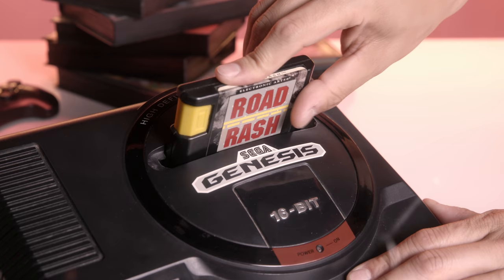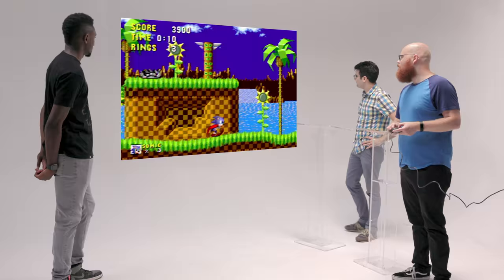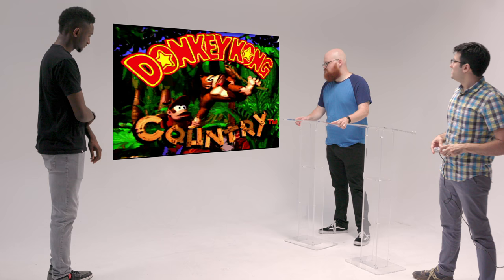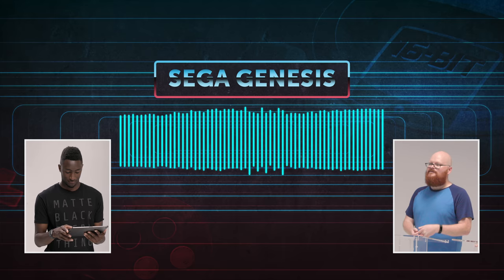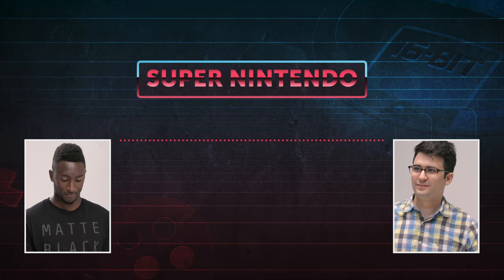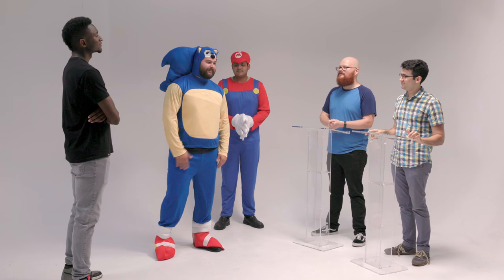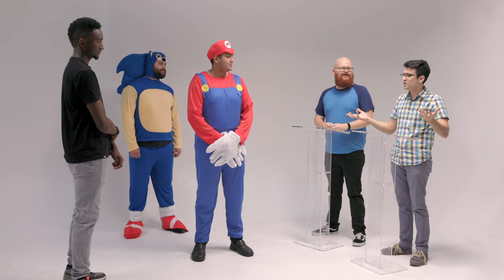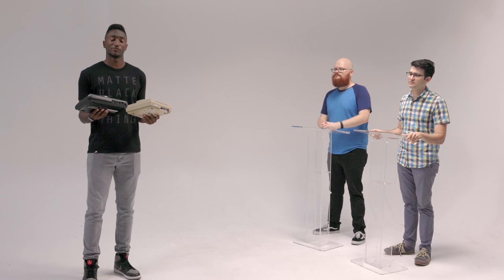Console Wars!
Dave & Joe, two passionate gamers, make their case for which retro gaming console is the best: the Nintendo or the Sega Genesis. How do the consoles stack up in terms of graphics, sound chip, and mascots? I judge the facts and pick a winner.